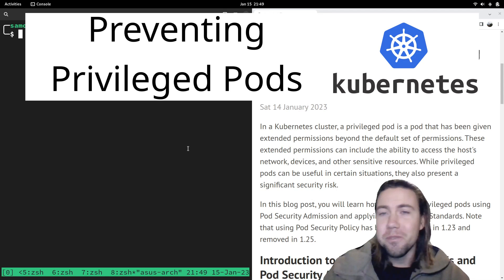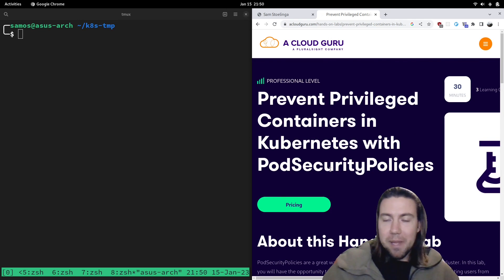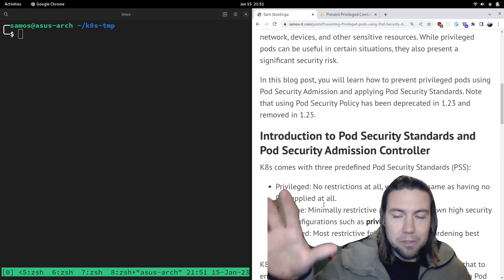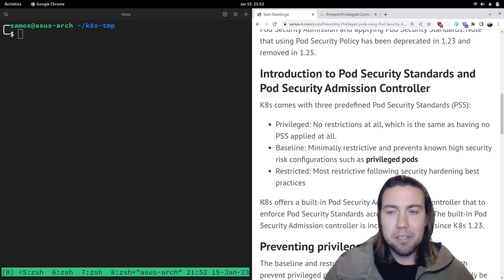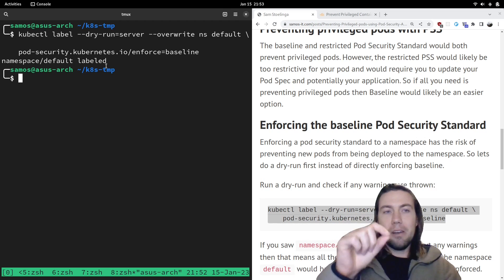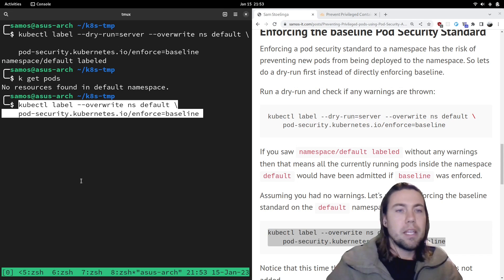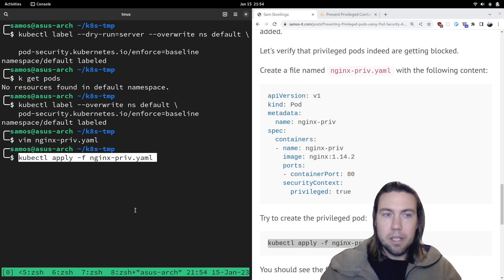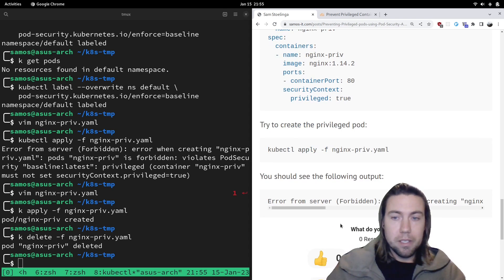K8s Preventing Privileged Pods using Pod Security Admission / Standards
Prevent privileged pods from being created to improve security of your K8s cluster. This video shows how to do this using Pod Security Admission/Standards through a fun hands-on screenshare with explanations.

Content
0:00 Introduction
1:42 Background on Pod Security Standards and Admission
2:43 Enforcing Baseline Pod Security Standard on default namespace
4:28 Verify privileged pods are being blocked

In a Kubernetes cluster, a privileged pod is a pod that has been given extended permissions beyond the default set of permissions. These extended permissions can include the ability to access the host's network, devices, and other sensitive resources. While privileged pods can be useful in certain situations, they also present a significant security risk.

In this video, you will learn how to prevent privileged pods using Pod Security Admission and applying Pod Security Standards. Note that using Pod Security Policy (another method to prevent privileged pods) has been deprecated in 1.23 and removed in 1.25. So it's important you adopt Pod Security Admission / Standards instead of PSP.